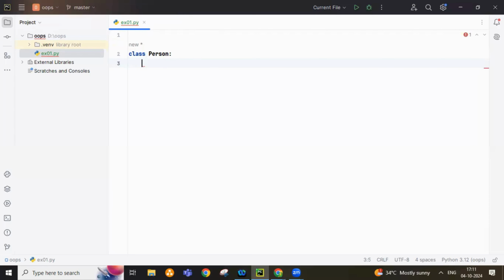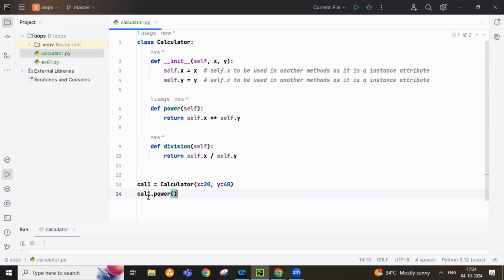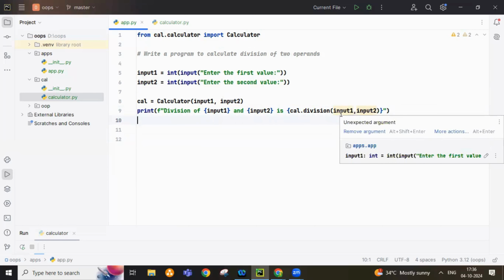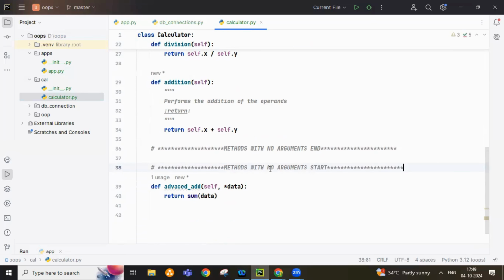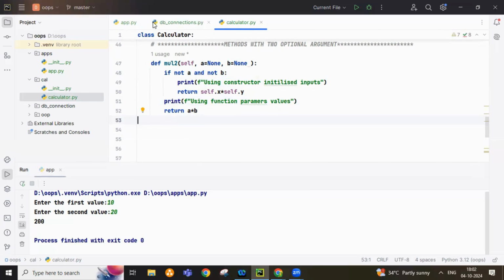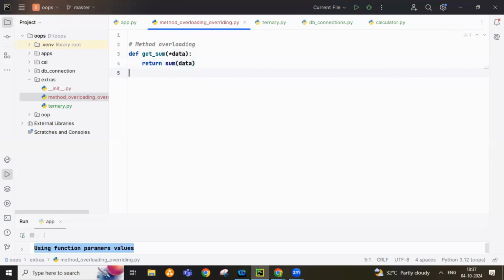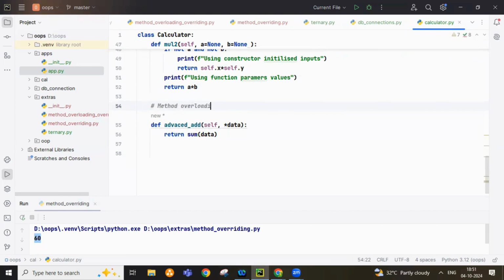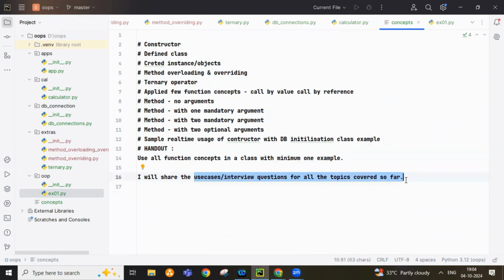Python OOP Mastery, method overloading overriding functions concepts in oops | Mr Kumar Makala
Description:
Unlock the full potential of Python Object-Oriented Programming (OOP) with this in-depth tutorial on method overloading and method overriding. In this video, we dive deep into these essential concepts of OOP, explaining when and how to use them effectively in your Python projects. Whether you're a beginner or looking to sharpen your Python skills, this tutorial is designed for you!

📌 What You'll Learn:

Method Overloading: How to use methods with the same name but different parameters within the same class.
Method Overriding: How to redefine a method in a child class that already exists in the parent class to change or extend its functionality.
Best Practices: Examples and practical use cases to implement these OOP concepts in real-world scenarios.
Hands-On Examples: Step-by-step code demonstrations to solidify your understanding.
By the end of this video, you’ll master method overloading and overriding and be able to implement these concepts in your Python programs with confidence!